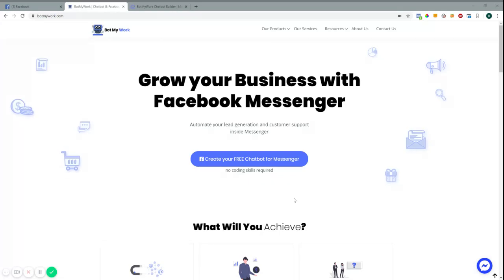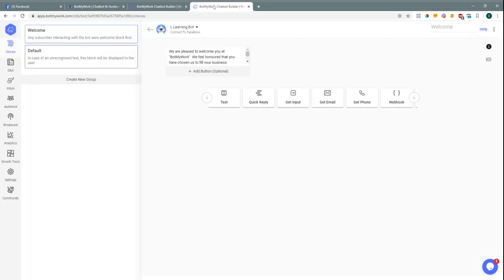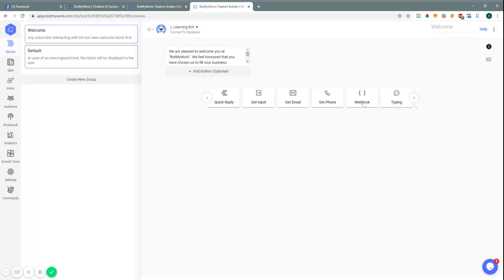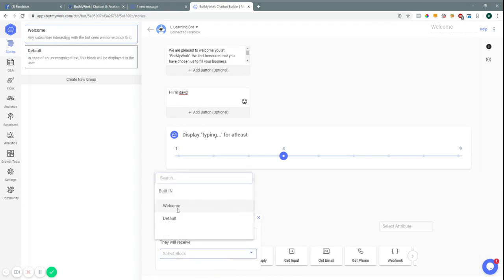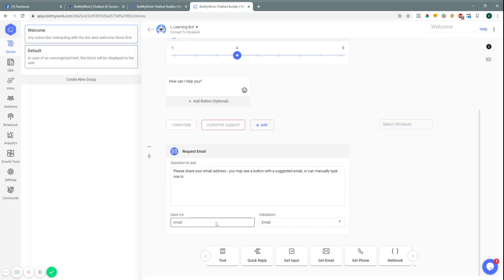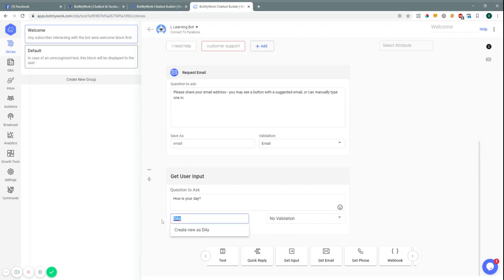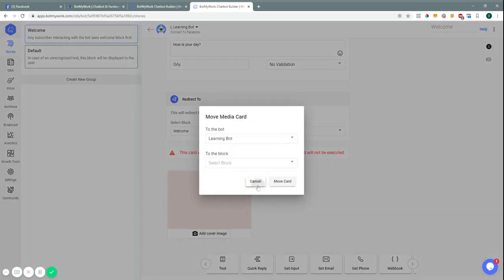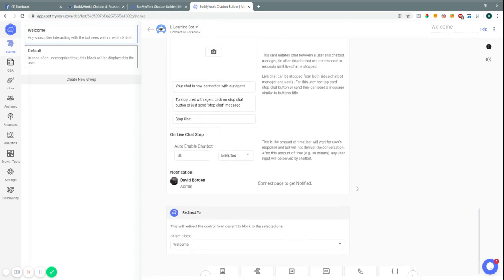Chatbot Basics - Bot Features - Tutorial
David of Become Digital Today, goes over the basic features of the bot building platform BotMyWork.